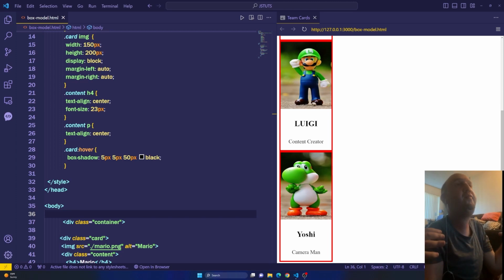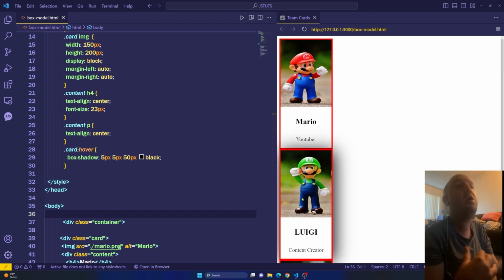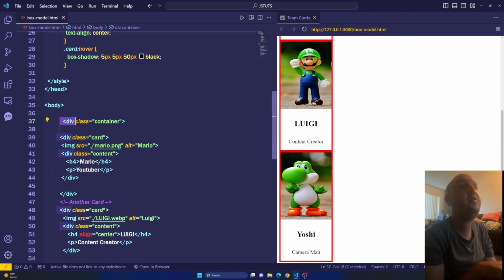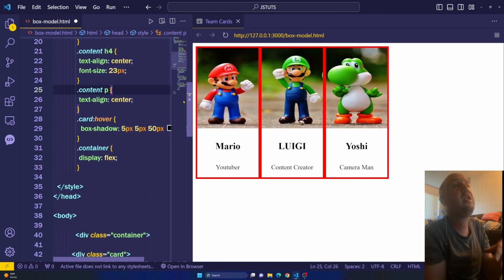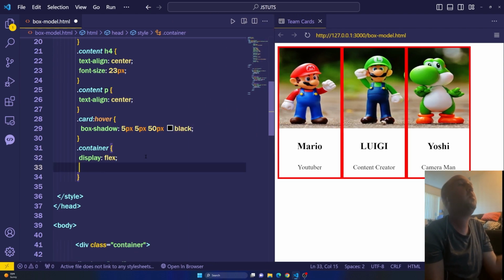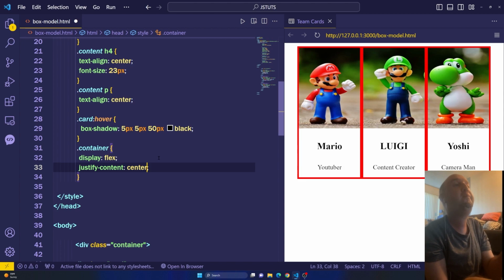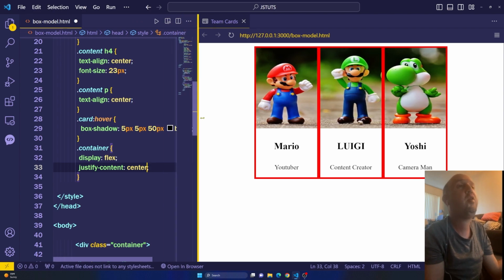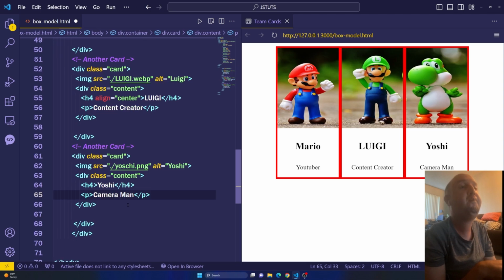The Fastest Way to Place HTML Elements Next to Each Other in CSS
In this video, I will show you the quickest way to put things next to each other and center anything using HTML and CSS